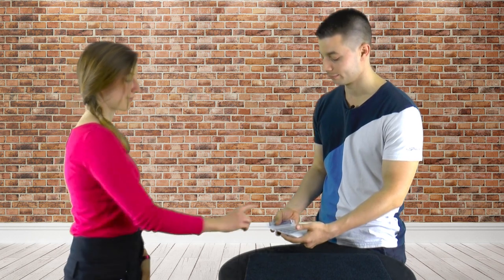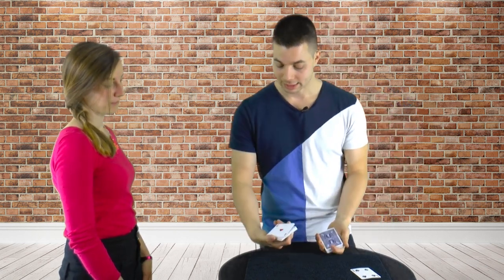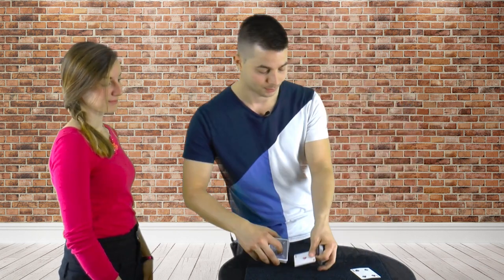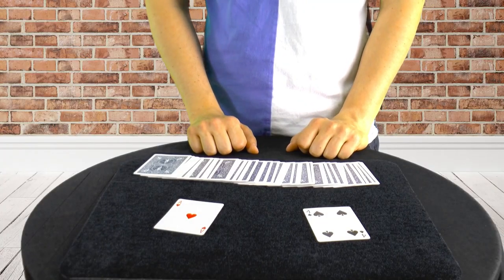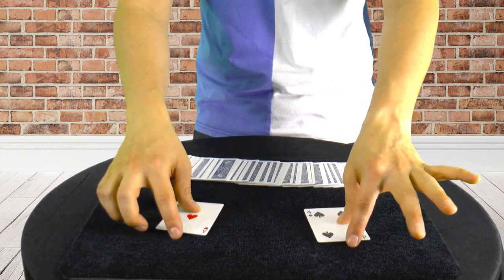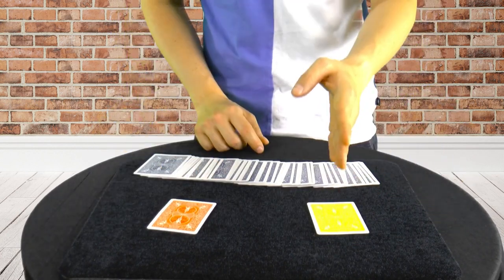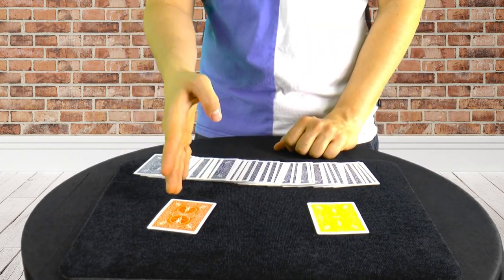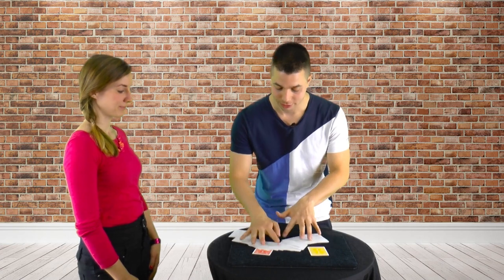Intuition Deck - Joker Magic - lepetitmagicien.com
Cliquez ici pour voir ce tour dans la magasin du petit magicien
Deux spectateurs choisissent, en écoutant leur intuition, chacun une carte dans un paquet mélangé. Les deux cartes sont posées sur la table. Le magicien les retournent, un premier miracle se produit. Les cartes choisies ont un dos jaune et orange, alors que le jeu a un dos bleu.